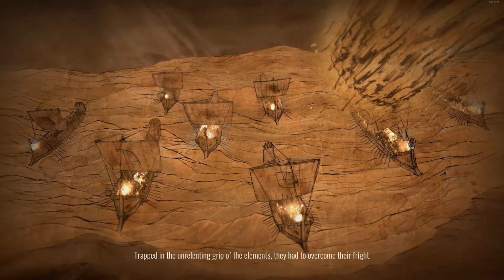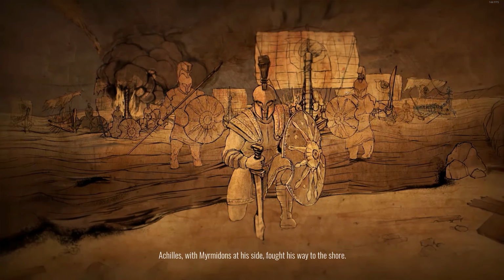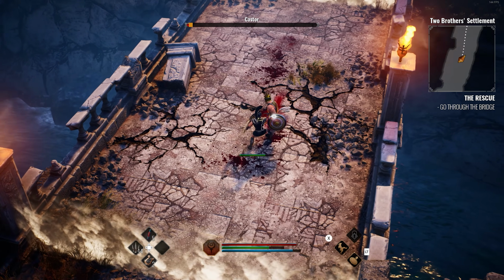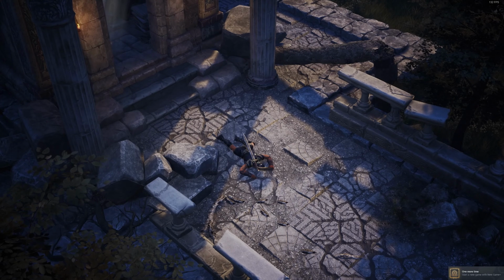Achilles: Legends Untold 1.0 - Review